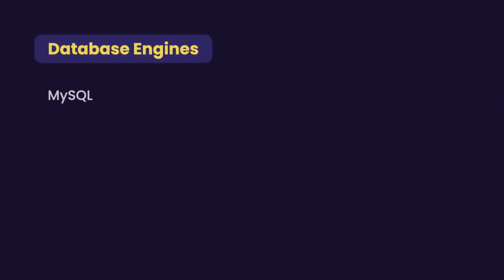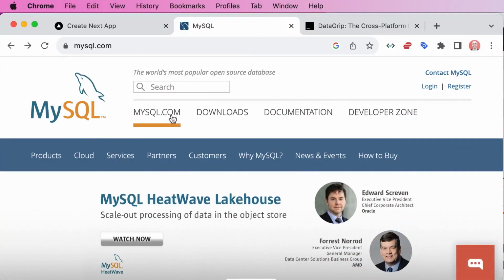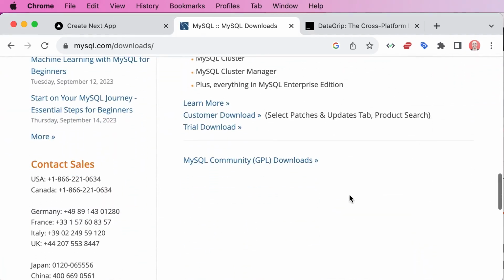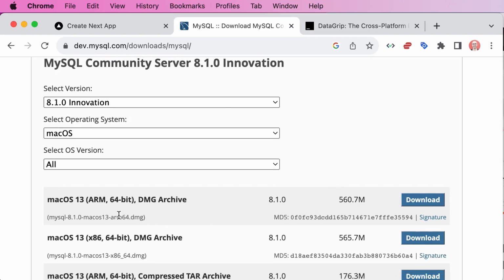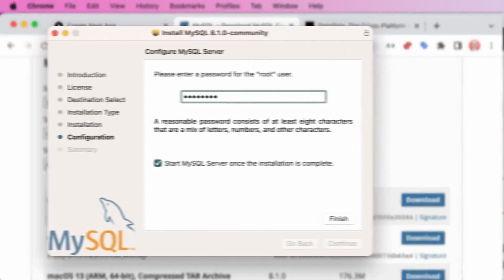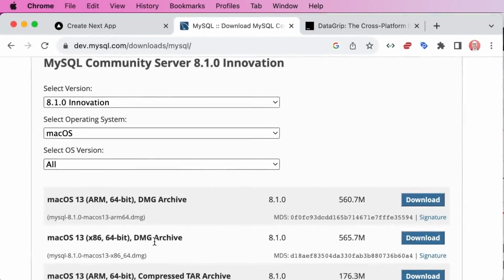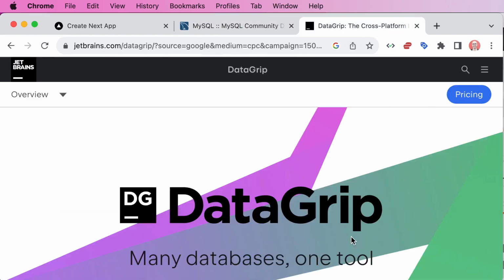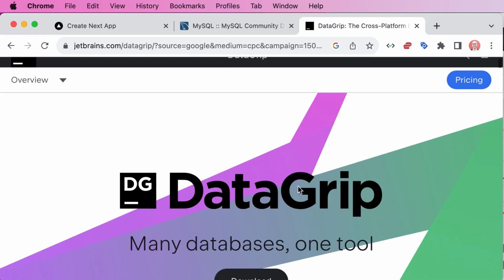4.1 - Installing MySQL | Mastering Next. Js 13 with TypeScript